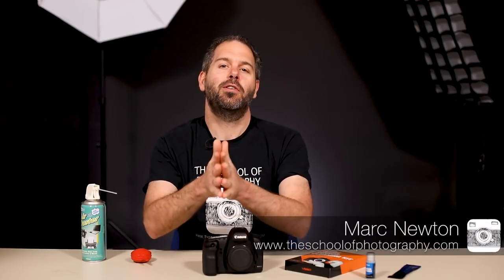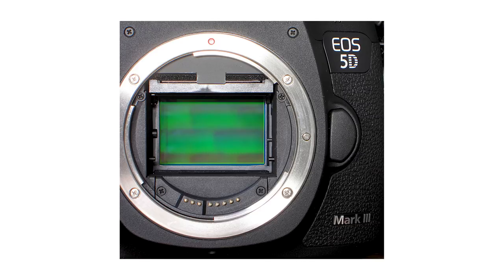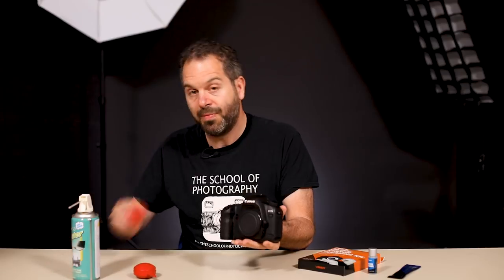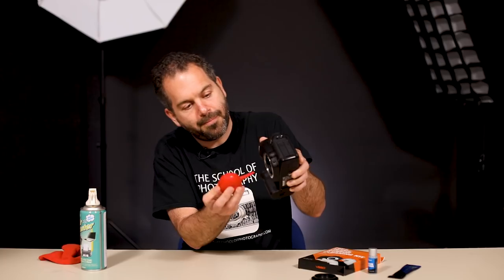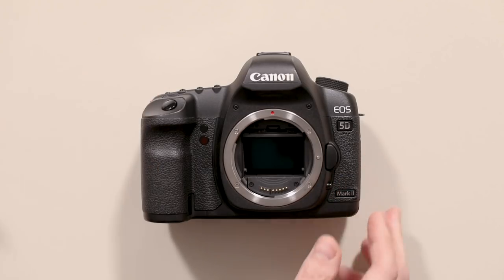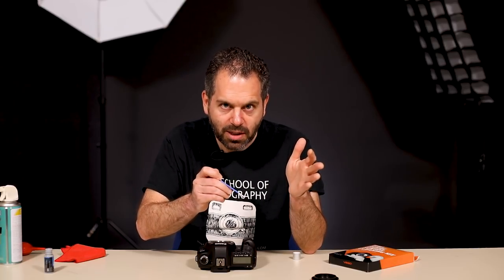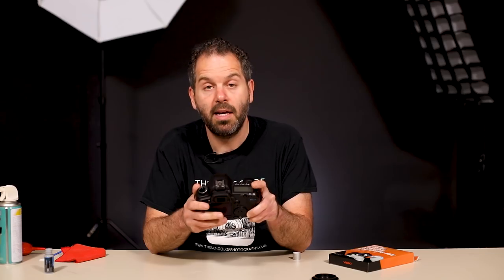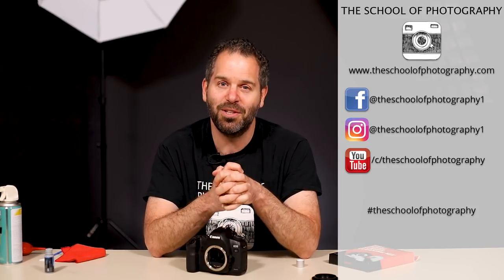How to Clean Your Camera Sensor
In this video, I’ll be telling you all you need to know about cleaning your camera sensor. I’ll be showing you the equipment you’ll need, the best practices to use and giving you some tips on how to get your camera’s sensor clean without damaging it.

If you’re seeing little black spots or lines in your pictures and you want to get rid of them, this is the video for you!